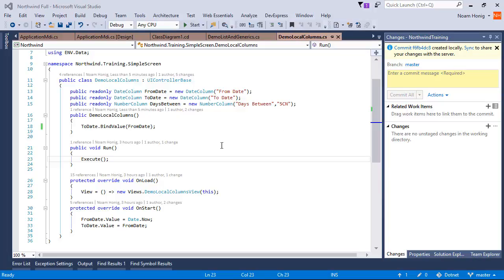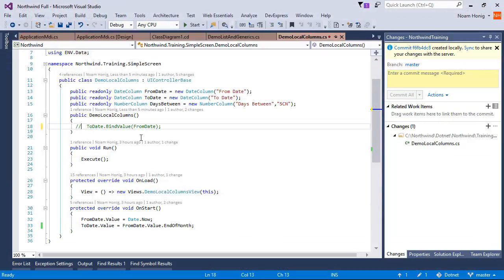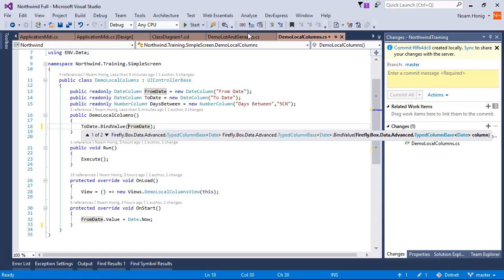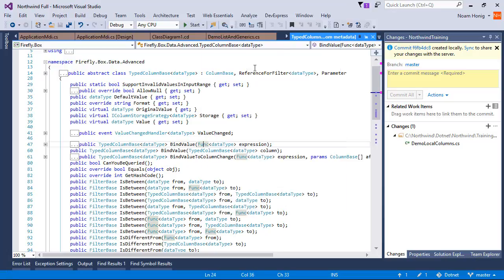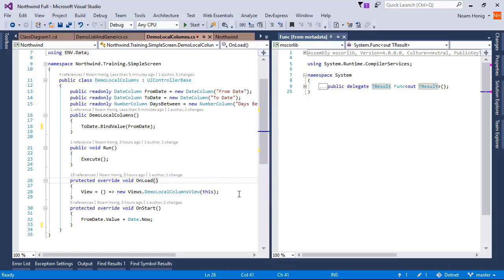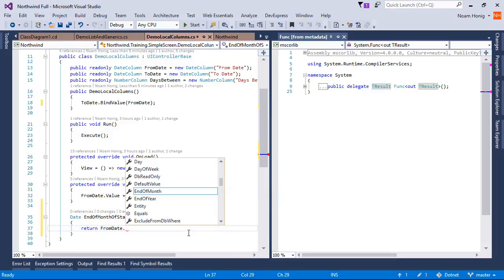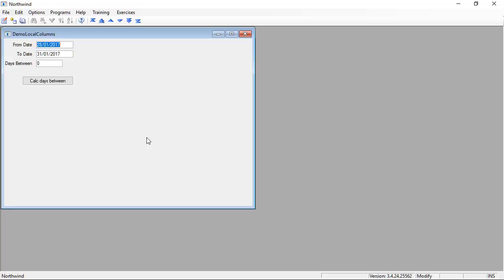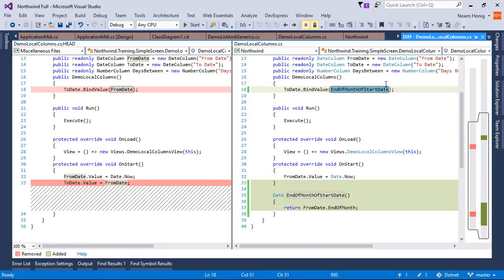Binding a column value to an expression using System Func